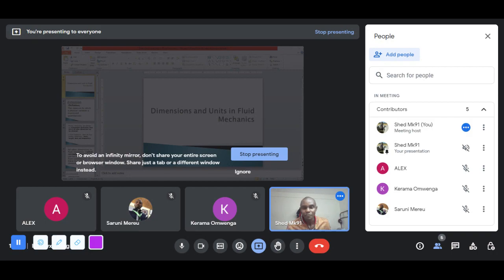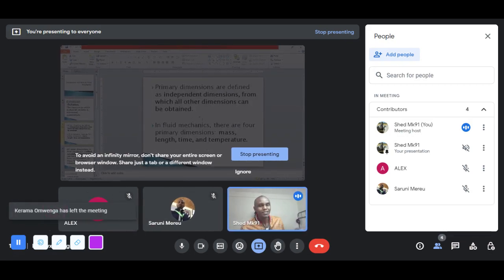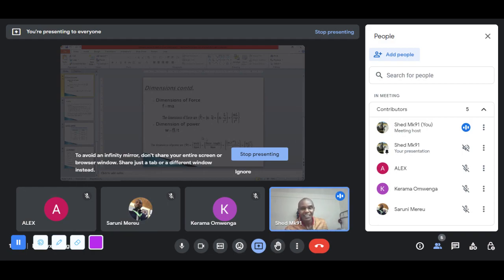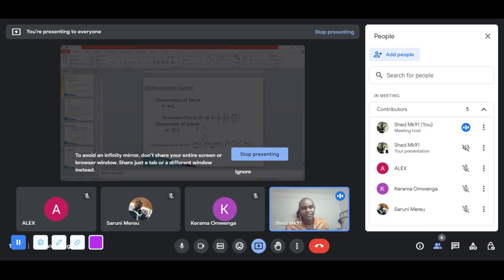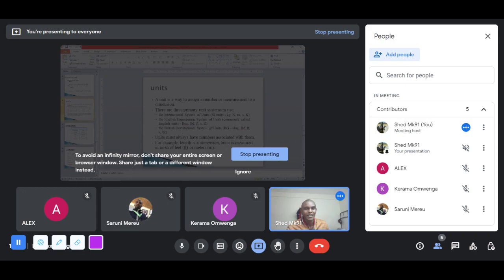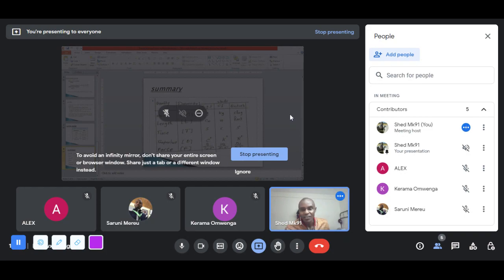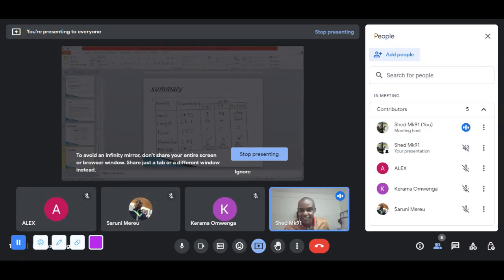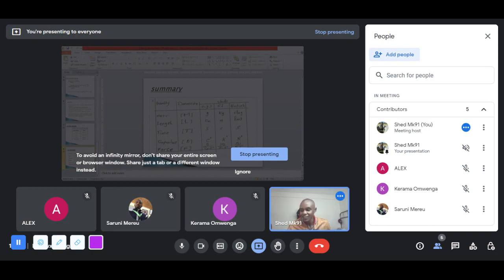dimensions and units in fluid flow by mwanzia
a description on units and dimensions in fluid flow